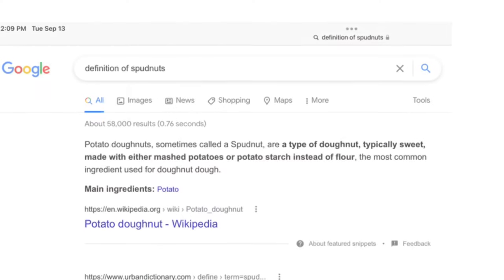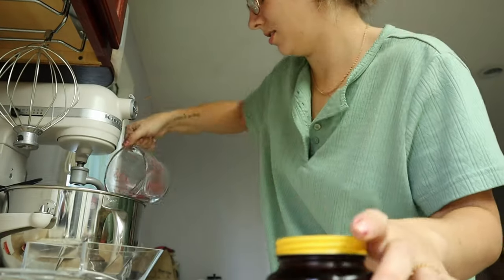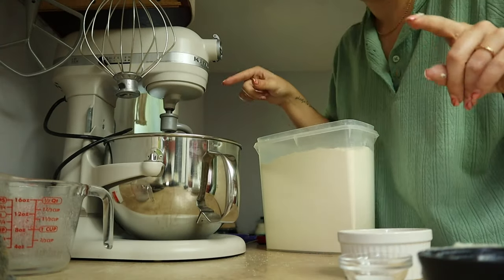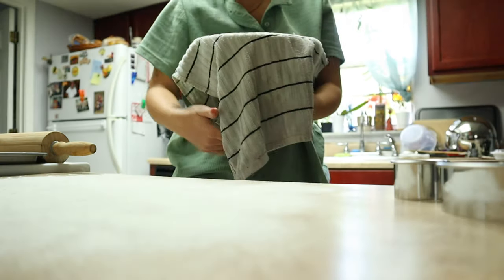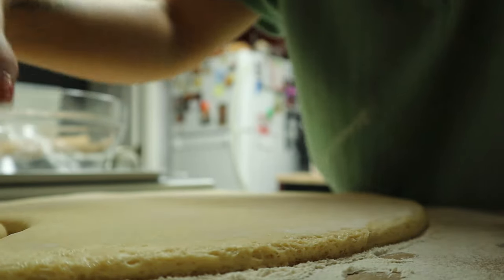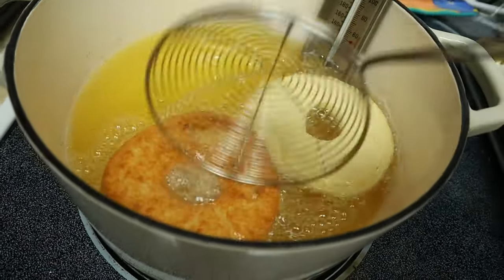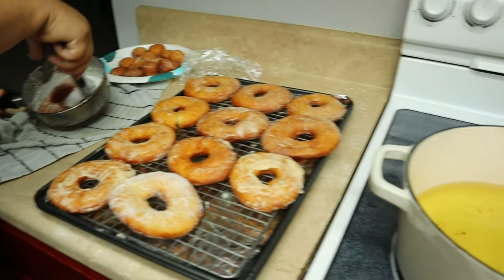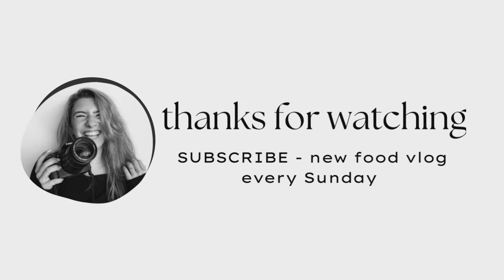Making Donuts w/ Mashed Potatoes - Spudnuts Vlog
Who knew you could turn your leftover mashed potatoes into doughnuts! Come along as I attempt to make spudnuts for the first time.